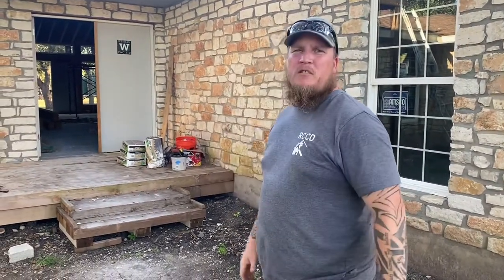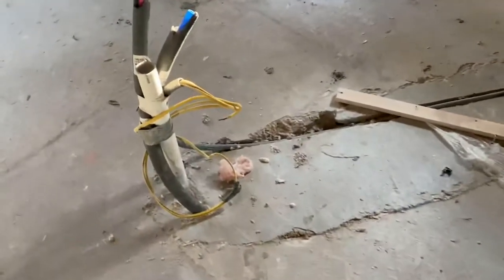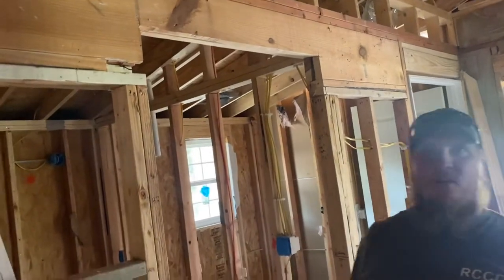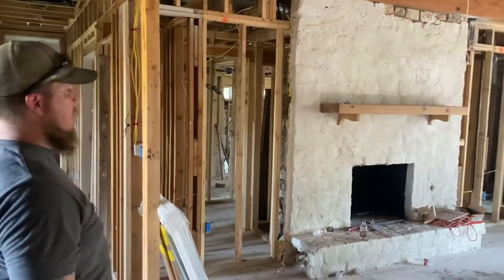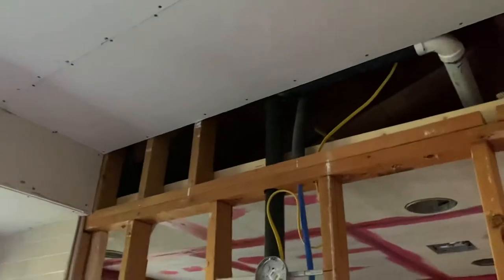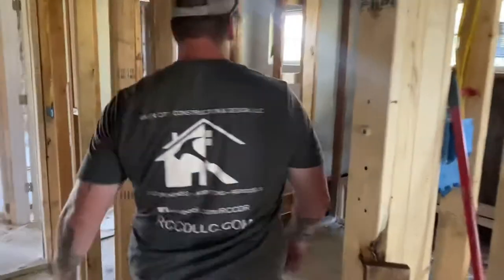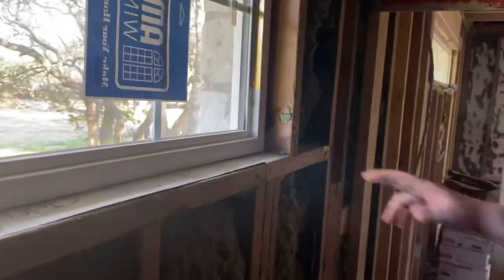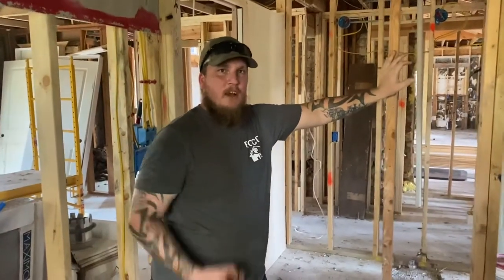WORST HOME REMODEL OF THE DECADE!!! - $300K+ to fix a $200K project - Consumer Report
This is what it looks like when you hire the cheapest contractor that you can possibly find to do an extensive remodel on your home. Big thanks to my friend Donny Wills with River City Construction and Design for the walk-through and explanation.

What a shit show!!! Donny estimates the repairs and finish out to cost in the ballpark of $300,000 on top of the $200,000 that the previous contractor has already collected from this property owner.

Moral of the story, when picking a contractor, pick based on knowledge, experience, verifiable workmanship AND price...NOT JUST PRICE.

If you or someone you know is in the Austin area and looking to get up some remodel work done the right way, give my buddy Donny a call at . You won’t be disappointed.

LET’S CONNECT...

*** SERVING THE GREAT STATE OF TEXAS ***

As a consumer protection advocate, it is my goal to educate and arm property owner with the information that they need to ensure maximum roof longevity, smooth construction processes and avoidance of scam artists and Janky Roofers

LET’S RAISE THE ROOF!!